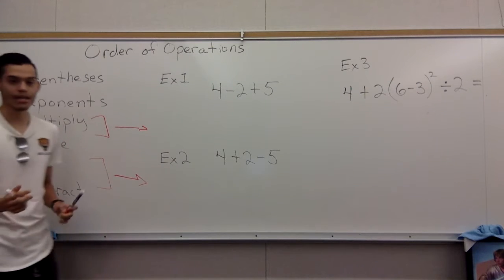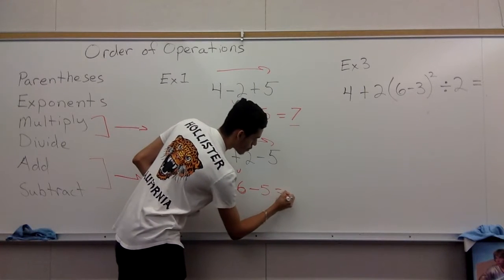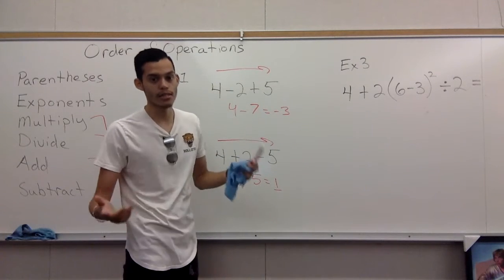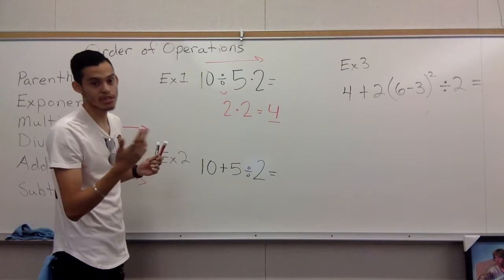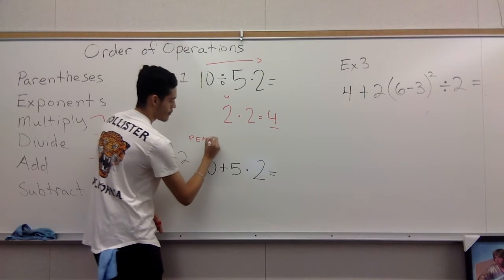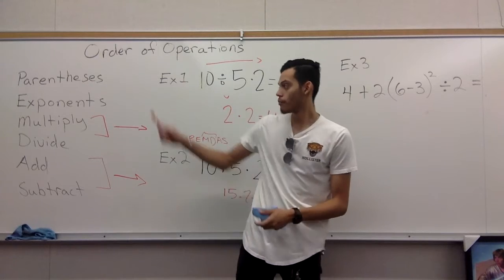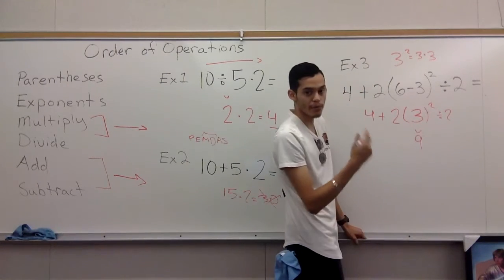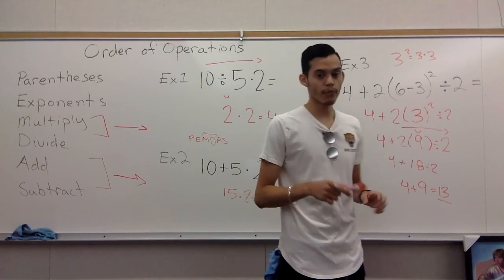Order of Operation Cesar English (pt4)